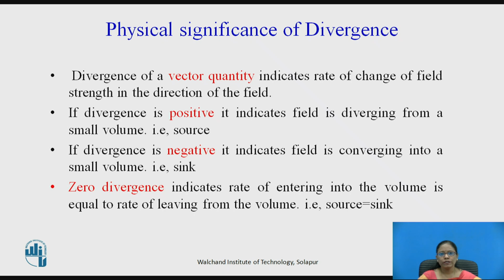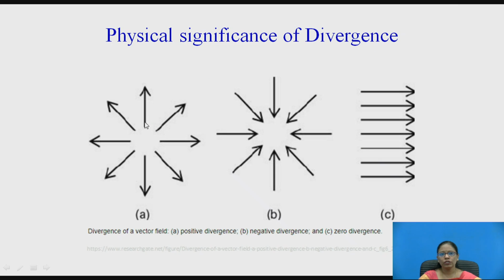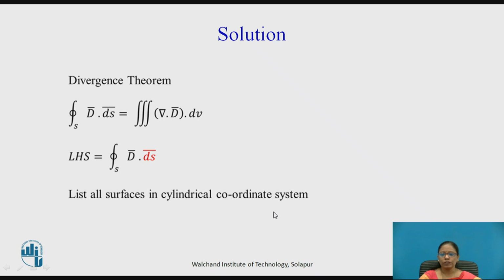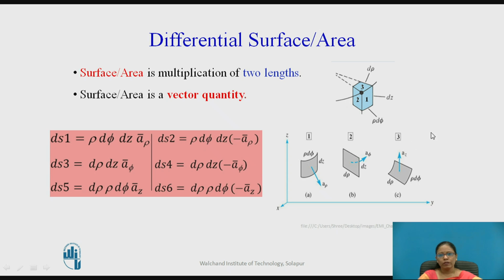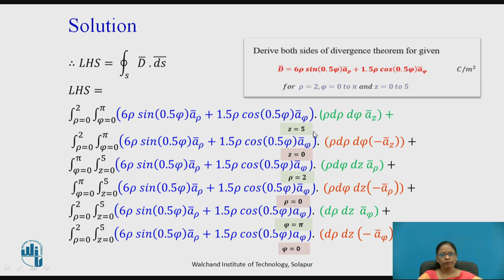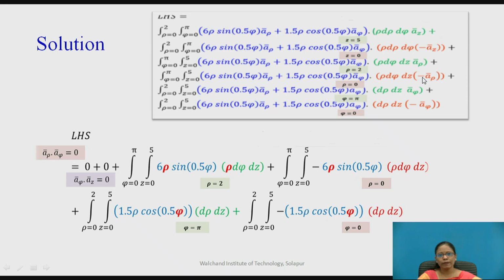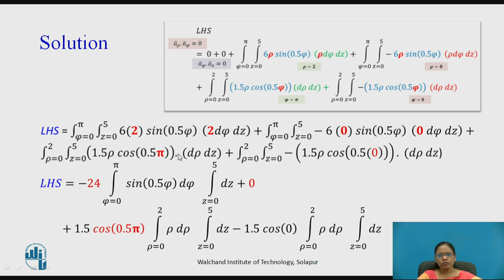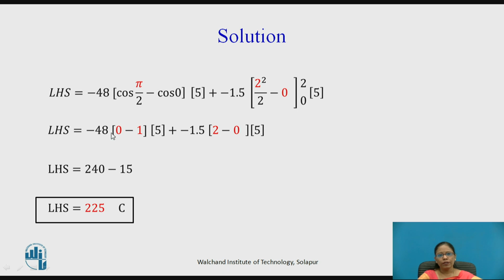Divergence Theorem Part I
Determine one side of Divergence theorem for to a given field using closed integral method.